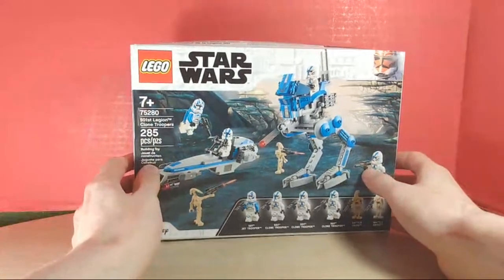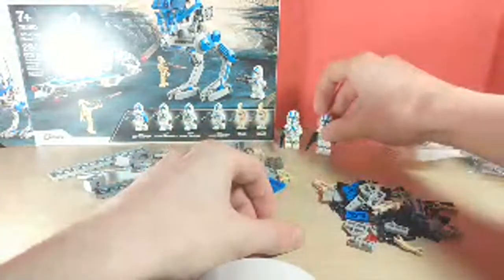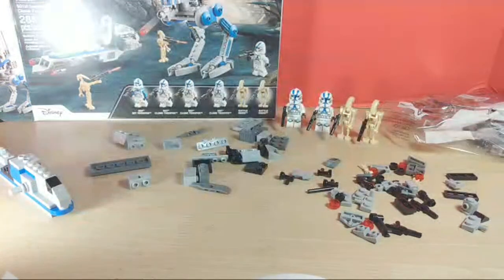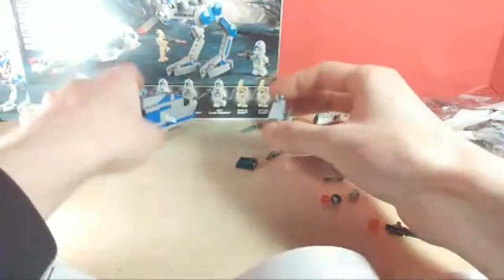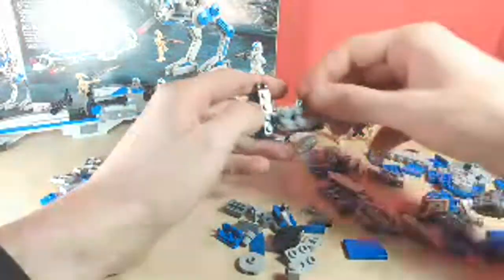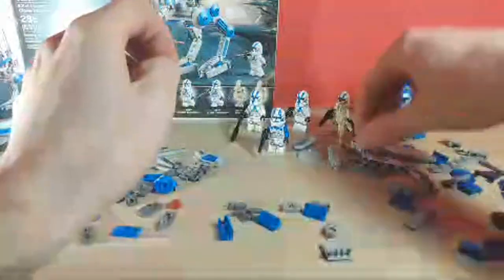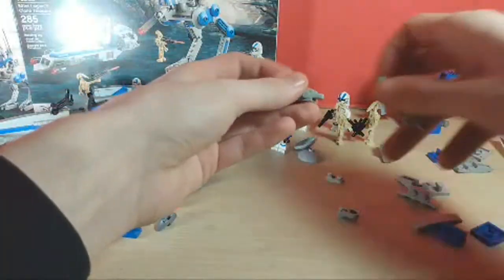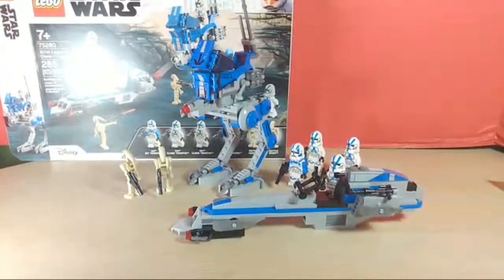LIVE BUILD: Lego Star Wars 501st Legion Clone Troopers